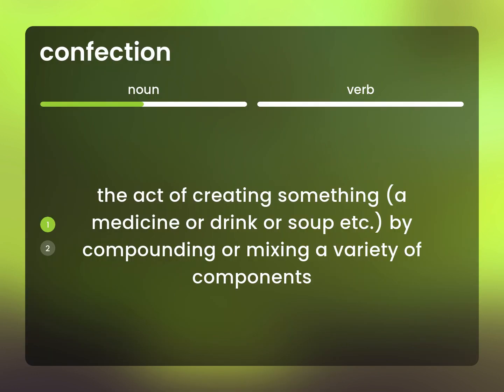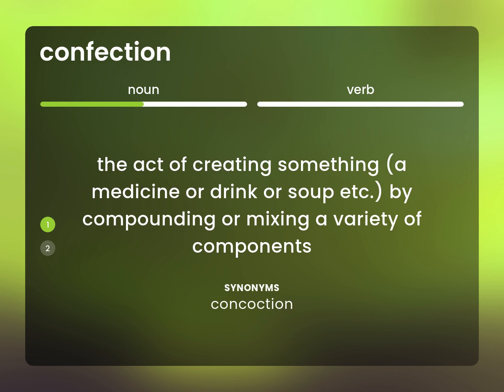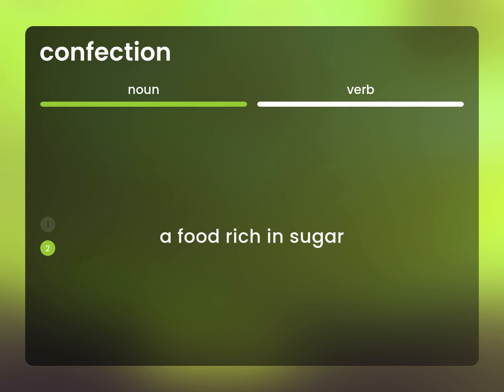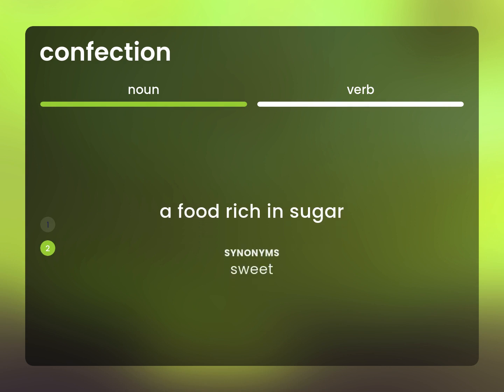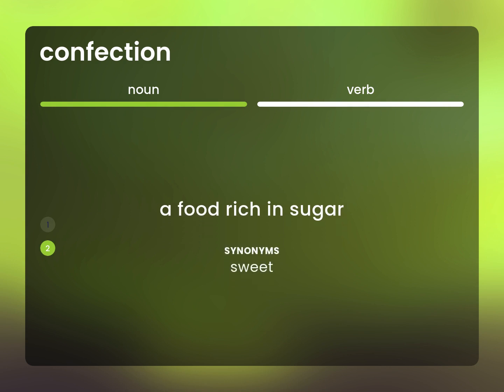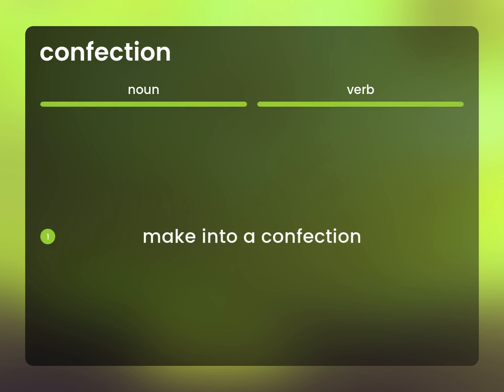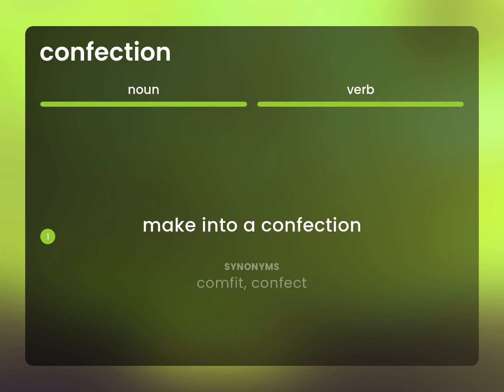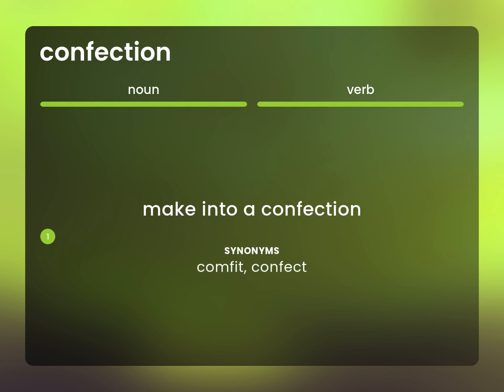Confection | CONFECTION meaning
Definition of CONFECTION